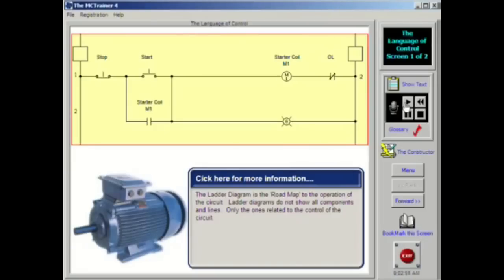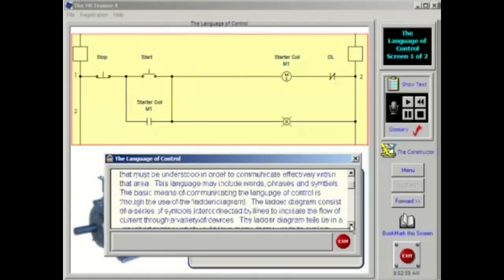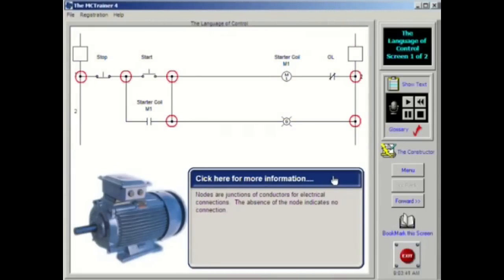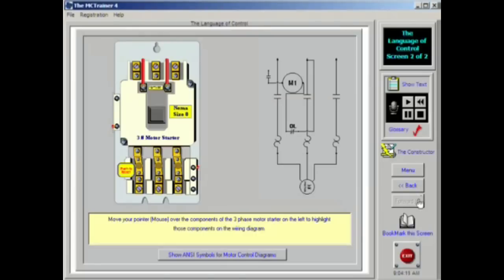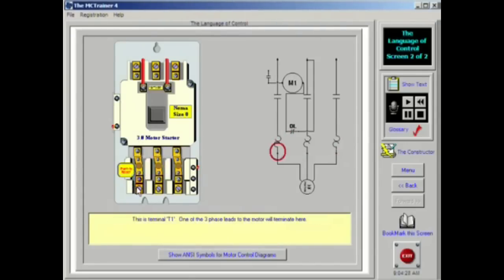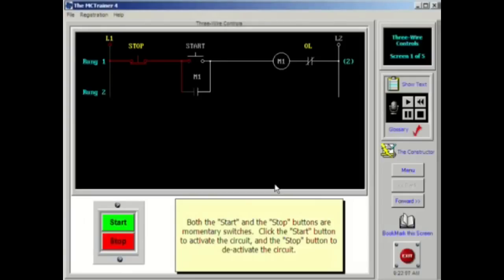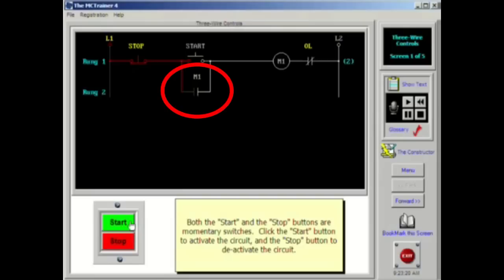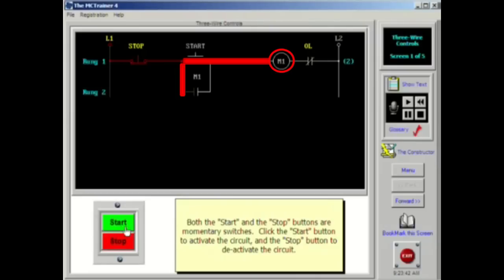Ladder Diagram Tutorial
Ladder diagram tutorial and electrical diagram symbols demonstrates Koldwater's motor controls tutorial training software (MCTrainer).

[See details at link above.]
Summary: This electric motor control circuit training software is quite detailed. Starting off with wiring diagrams vs. ladder diagrams and motor control theory, coving the entire AC motor control system. Solenoids, timers, sensors, relays, troubleshooting, even an introduction to PLCs is included. Also the PDF Laboratory Manual come full of proven wiring assignments that will help to build competencies.

The MCTrainer training software demoed here is priced for the individual to afford, great learning aid for Technical Schools & Community Colleges!